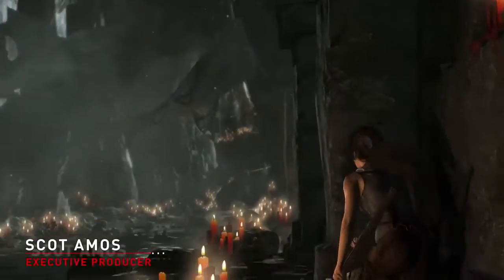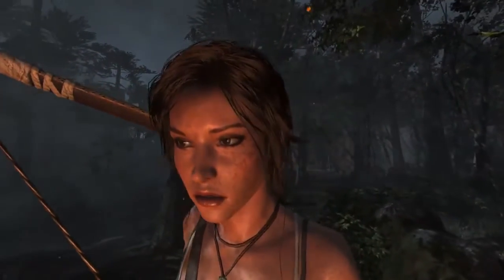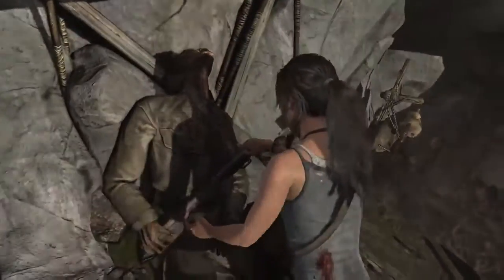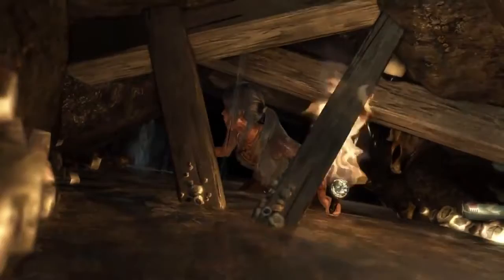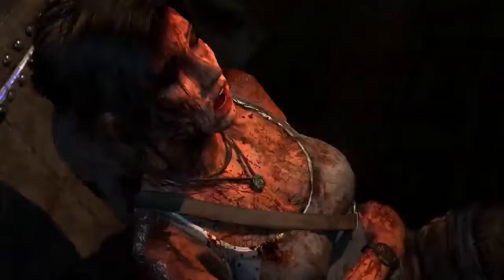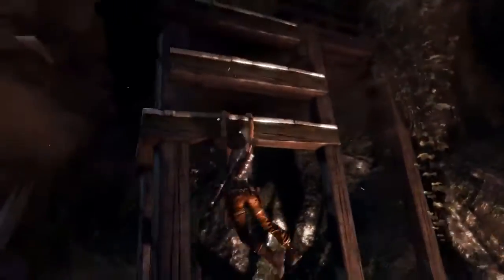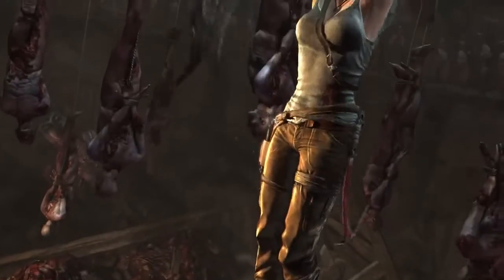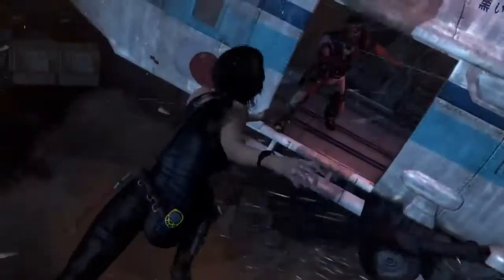Tomb Raider Definitive Edition The Definitive Lara Trailer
U ovom video vas izvršni producent, Scot Amos, vodi kroz sve nove značajke i poboljšanja u Larinoj next-gen avanturi.

Tomb Raider je prošle godine bio jedan od najljepših i najkvalitetnijih naslova, a pomoću nove tehnologije koje moderne konzola pružaju, on će u svojem reizdanju: Tomb Raider: Definitive Edition pružiti još bolje iskustvo.